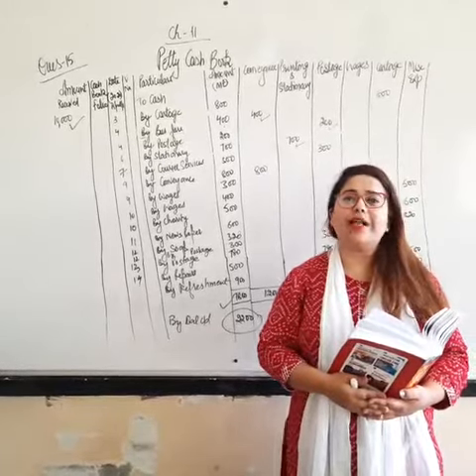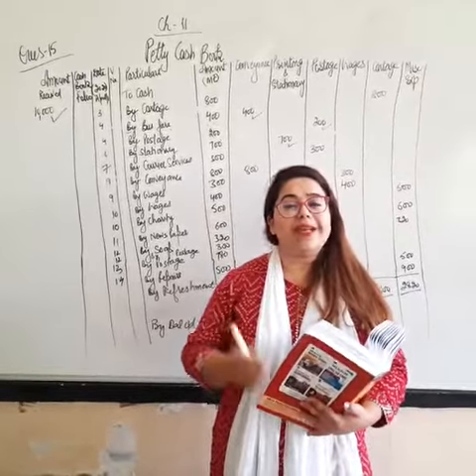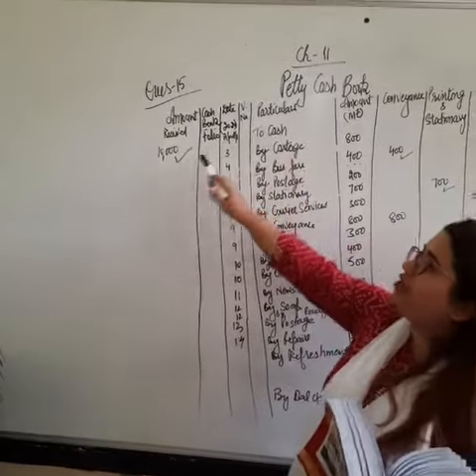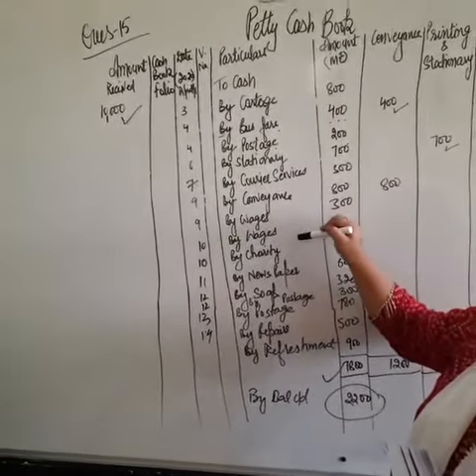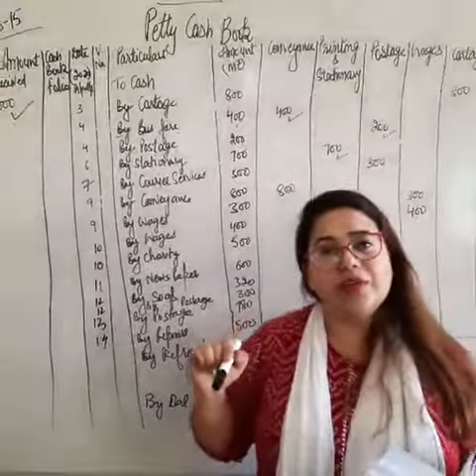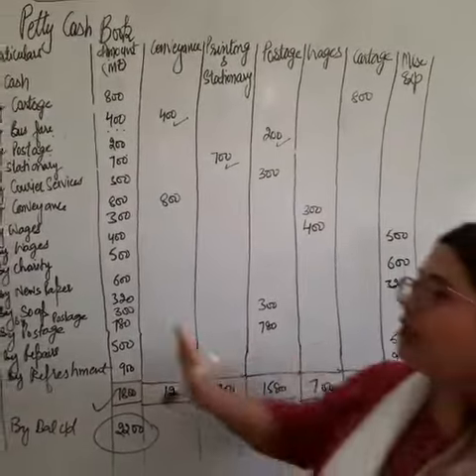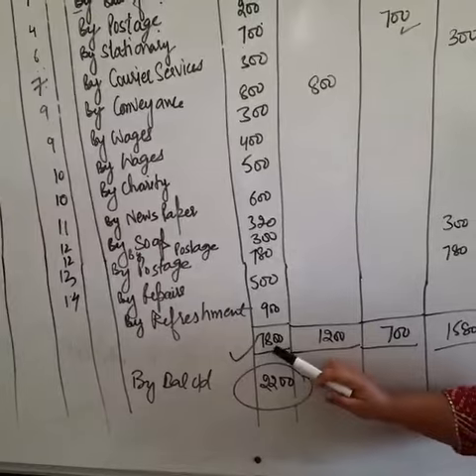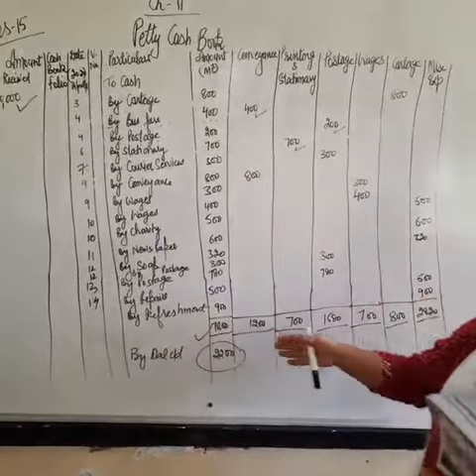Ms. Reecha | Class- XI | Subject- Accountancy | Ch- 11 | Topic- Petty Cash Book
Ms. Reecha | Class- XI | Subject- Accountancy | Ch- 11 | Topic- Petty Cash Book | DAV Public School, Sri Muktsar Sahib